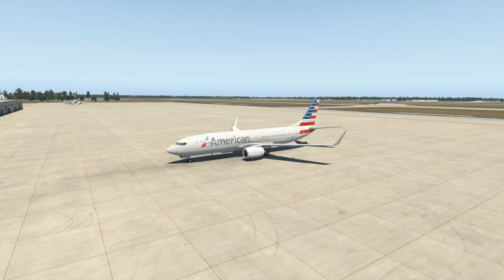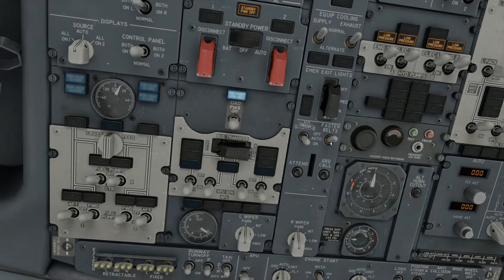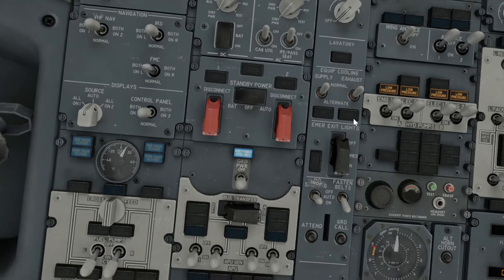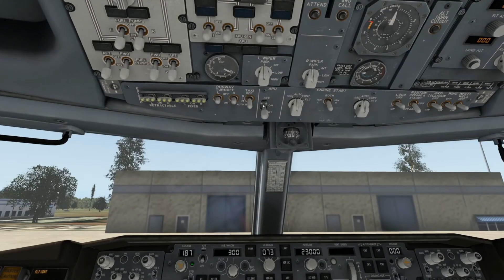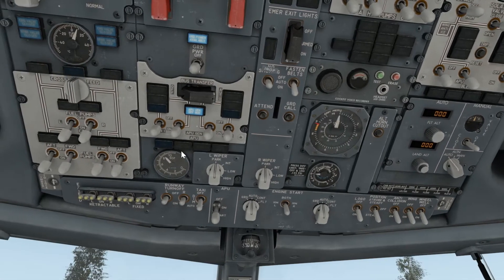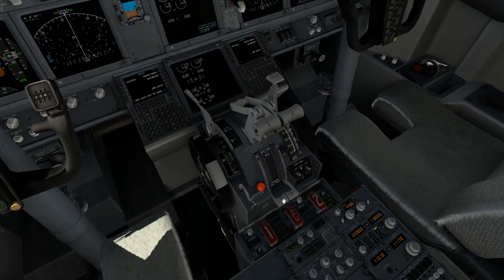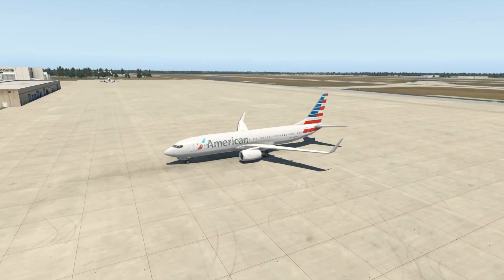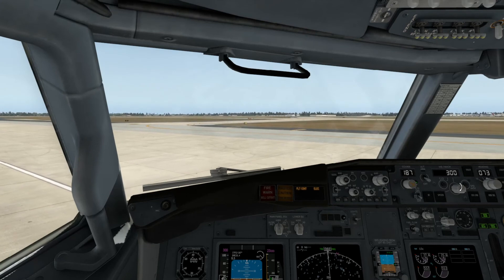Default 737 Setup & Start Tutorial | X-Plane 11 Cold & Dark (OUTDATED)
Simple Tutorial - Not Following Any Particular Checklist. Predominantly for Beginners. Updated Video with Proper Procedures via Channel Page (Zibo 737 | X-Plane 12)